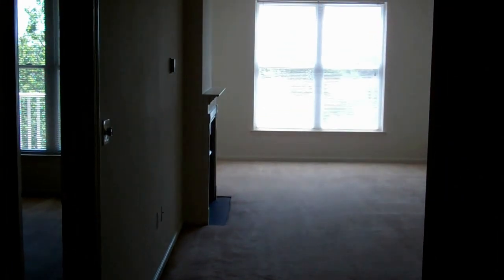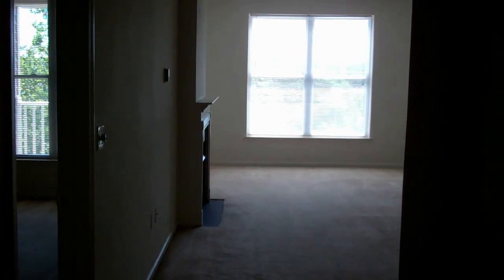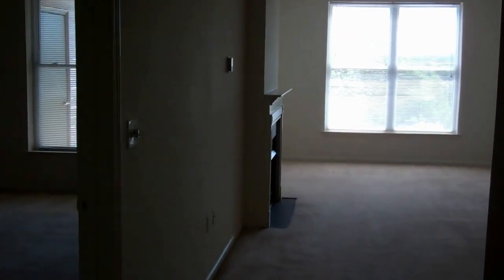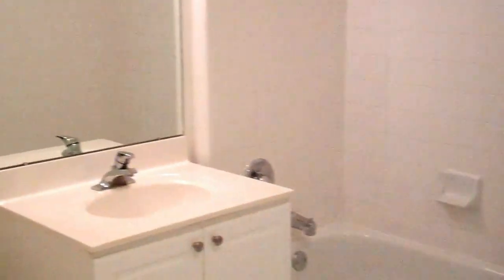Prospect Tower Apartments - Hackensack, NJ - One Bedroom (Midrise)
Prospect Tower Apartments in New Jersey provide amenities and services that make them a place you'll be proud to call home. Our spacious homes feature cathedral ceilings, in-home washer and dryer, fireplaces and bay windows with incredible views of Manhattan and the Ramapo Mountains. Residents can take advantage of 24-hour concierge service, an outdoor pool and 2 fitness centers. We are conveniently located within 5 minutes of the train station and all major highways allowing easy access to restaurants and entertainment. We are within walking distance of the Hackensack University Medical Center. The New Jersey Transit bus stops at our community and New York City is only 35 minutes away.